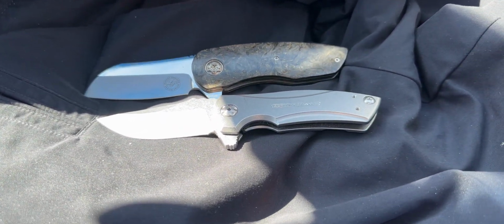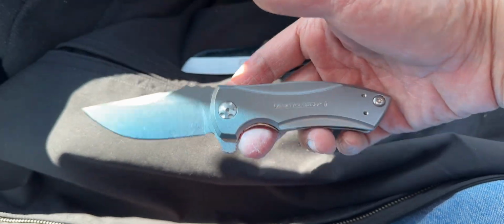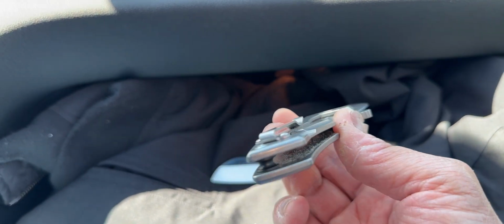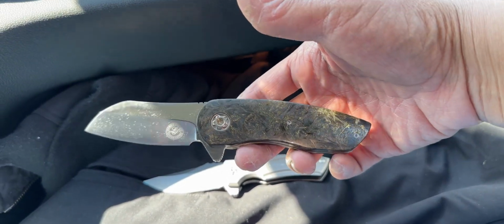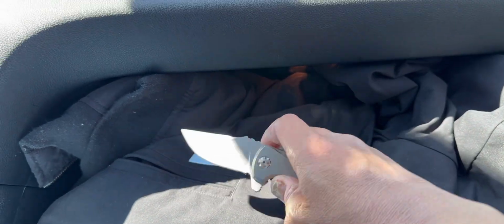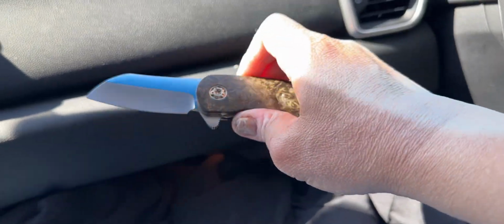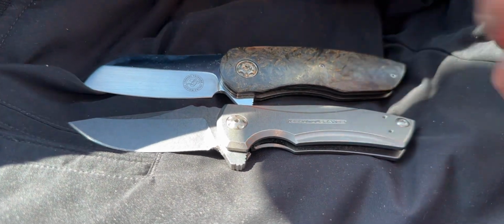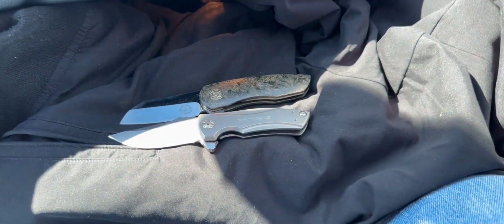EDGE OF SOUTH AFRICA DISCUSSION customs, and production Knives what’s the difference?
The custom world in the production world which do you prefer? ￼